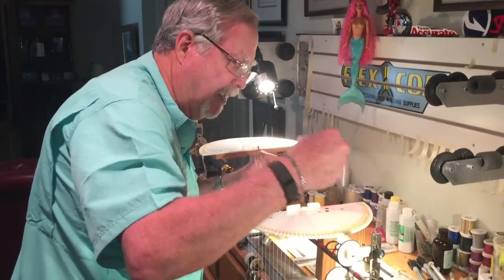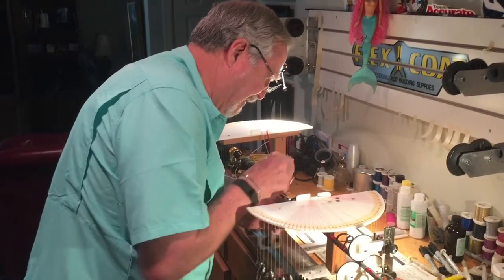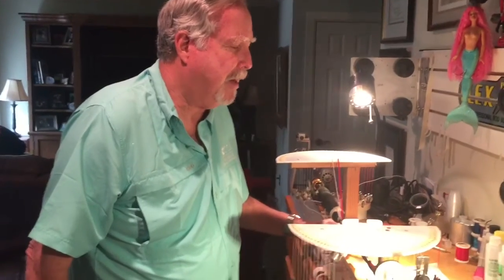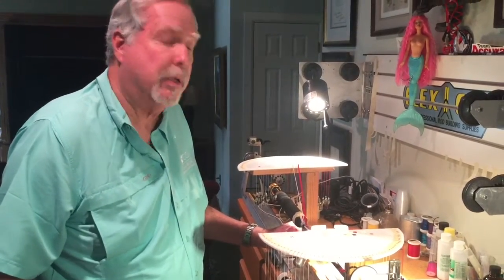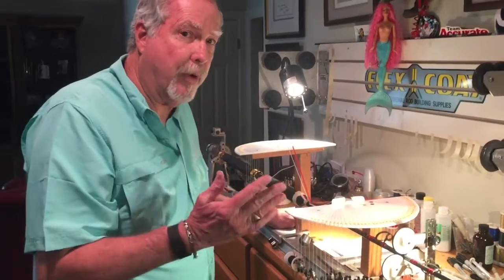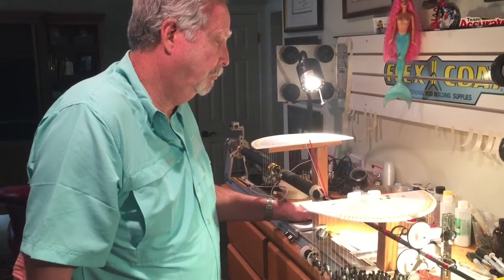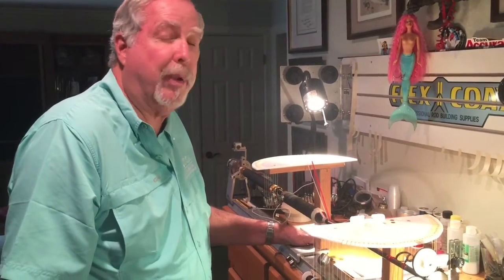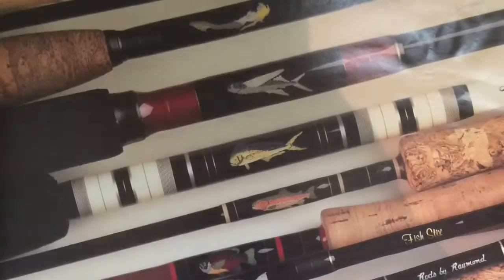The Art of the Weave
Jeff Vadakin shares with us the complexities and uniqueness of a Rod weave